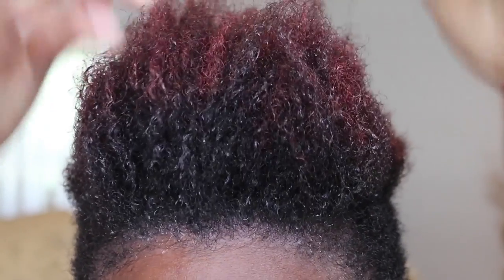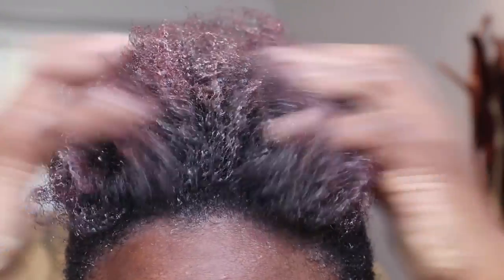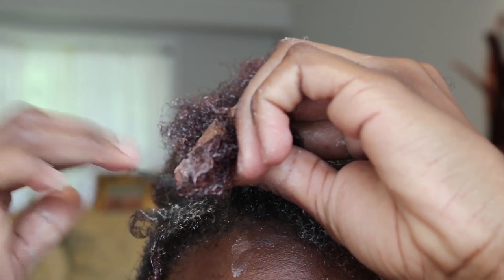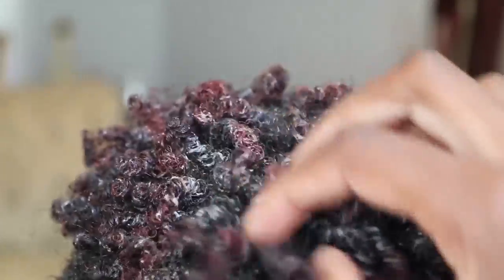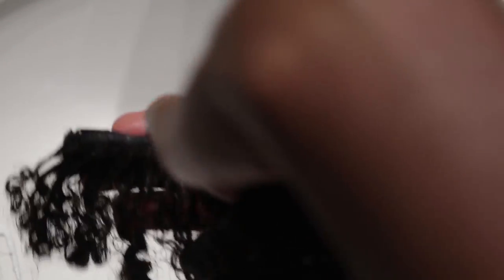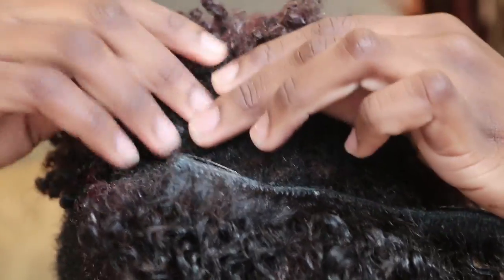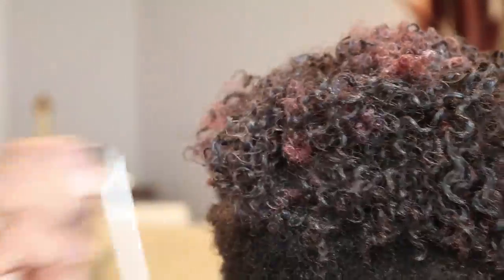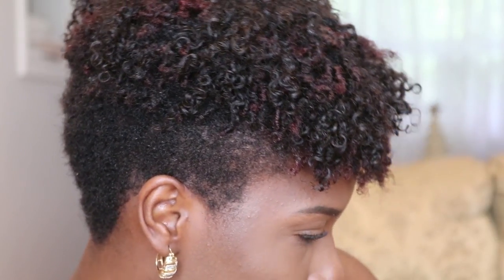Big Chop Hair Clip Ins - Wash and Go!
I'm obviously obsessed with these clip ins! Two years later and their still going strong.

If you guys would like more details on this hair please check out my previous videos

SC: JeSuisTonya